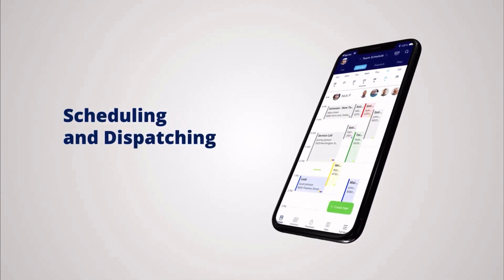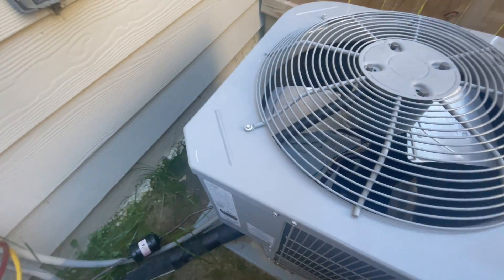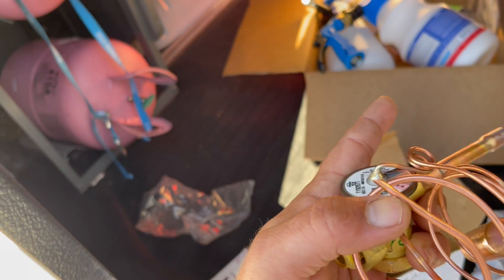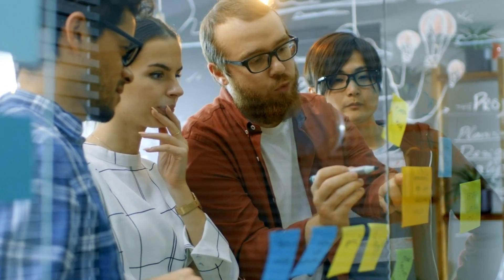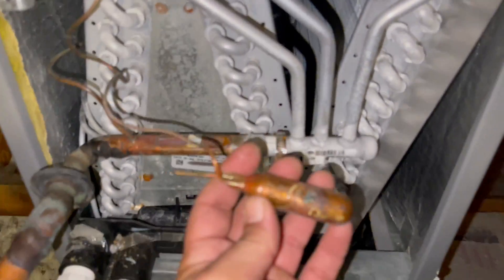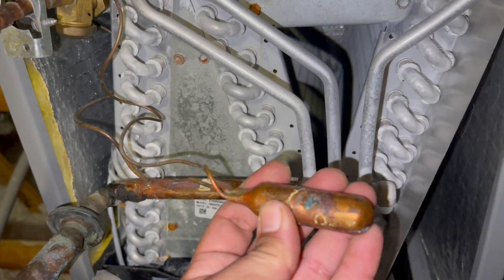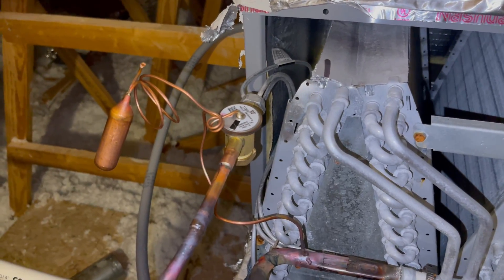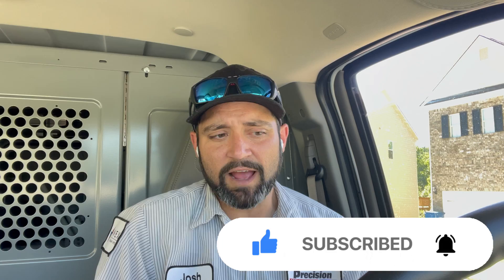TXV Bulb Lost Its Charge | How To Replace a Carrier TXV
In this video, we find a carrier TXV bulb that’s lost it’s charge. Josh shows how to replace a Carrier TXV, which has to be soldered in unlike most newer valves.